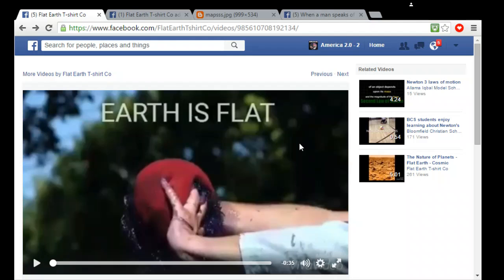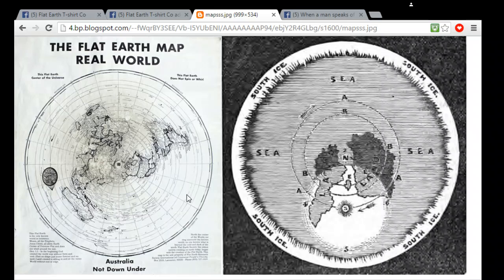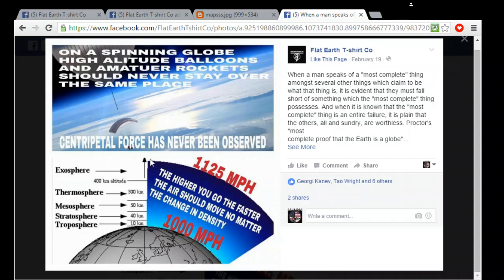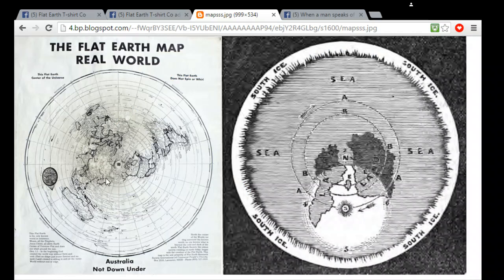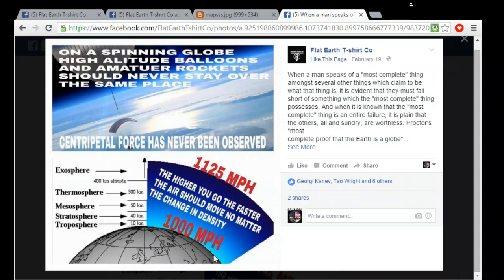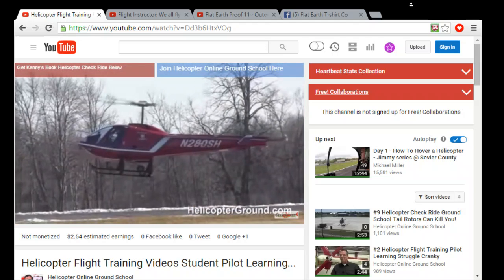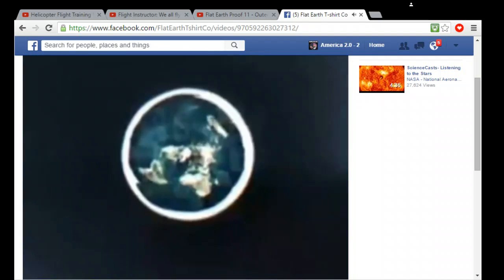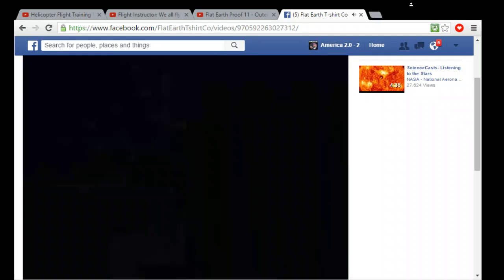The Flat Earth has No Spin Documentary You Decide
The flat earth has no spin/rotation or wobble, a simple ball soaked with water spun in the air shows the water flying out of the ball. The same principal would be true for the Earth if it spun/rotated and a similar affect would be true if it wobbled. As always You Decide.

But as you get pas the earths atmosphere current increases to over 1125 mph. How does that happen? Unless everything is spinning Around the Earth! Which could be very possible and still in the realm of physics.

Sources